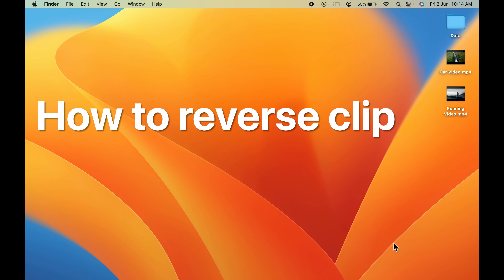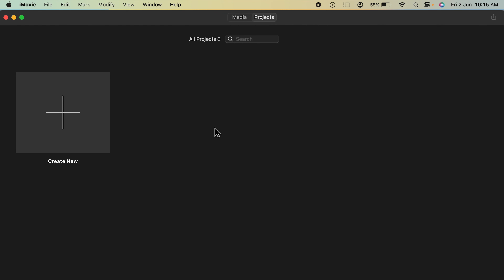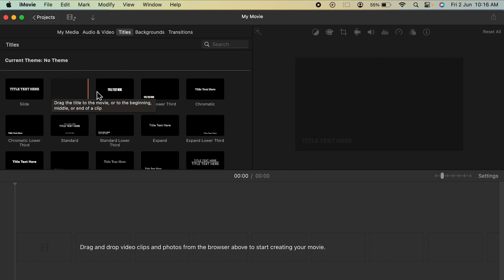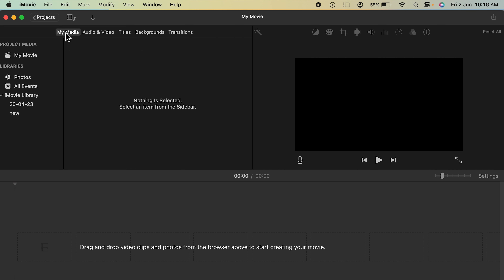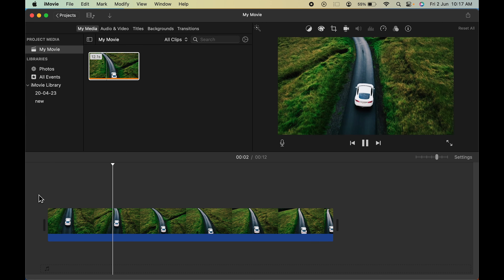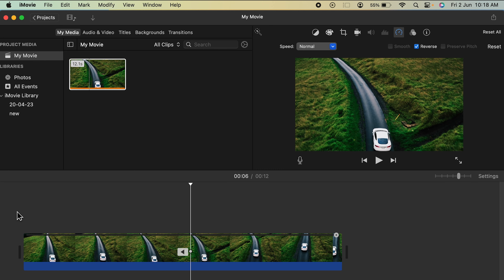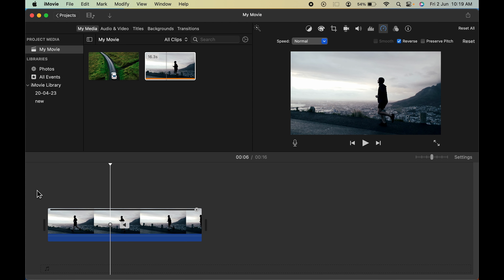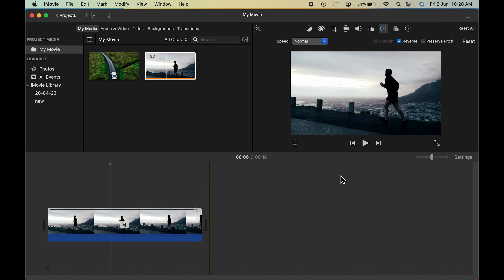How to Reverse a Video in iMovie Mac? Play Video Backwards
How to reverse a clip in iMovie? iMovie makes it easier to reverse videos. i.e. Play videos backwards. But, if you're new to the Mac ecosystem and don't know how to use iMovie to reverse clip, here is a detailed explanation video. Learn where is the option to play video backwards in iMovie on Mac and how to use it in this video.